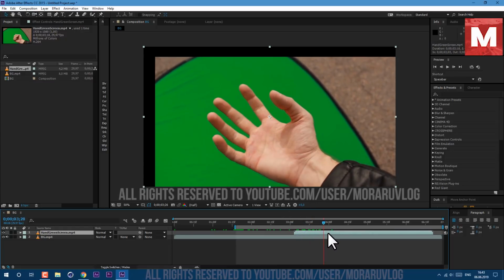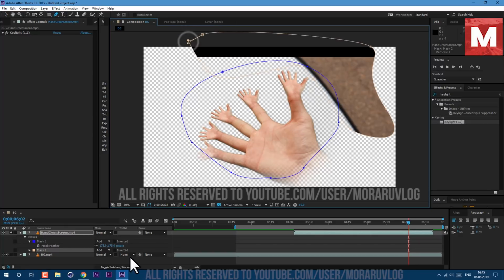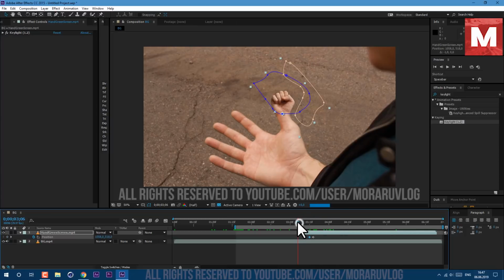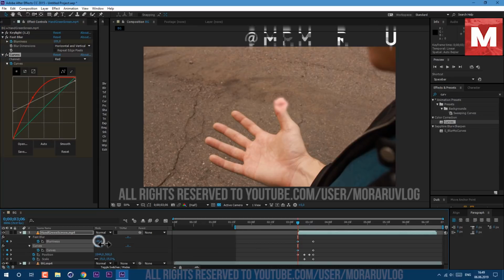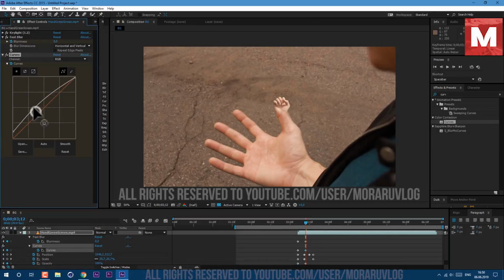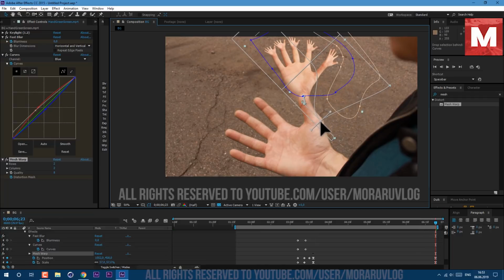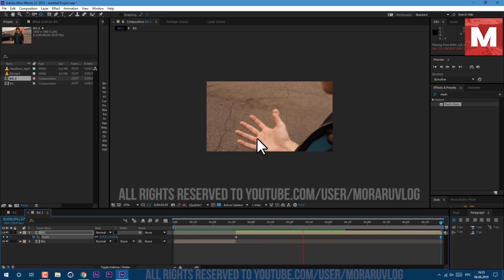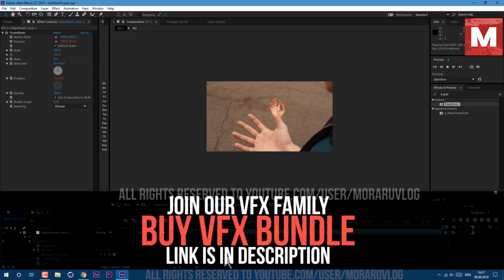Doctor Strange - Hand Fingers Multiple - Marvel - VFX Tutorial Breakdown - After Effects Tutorial